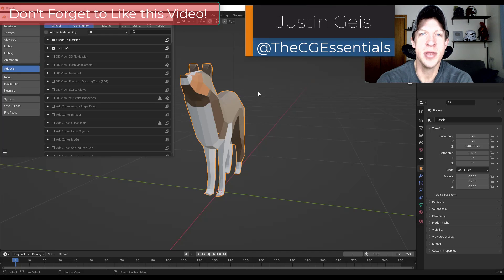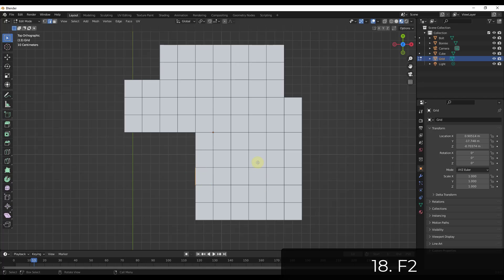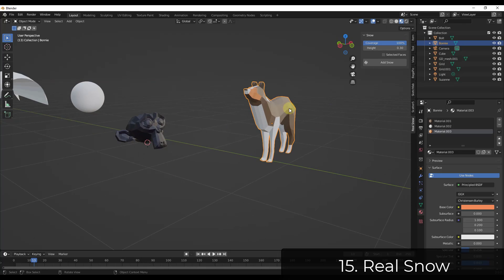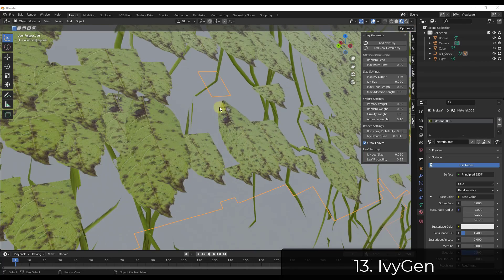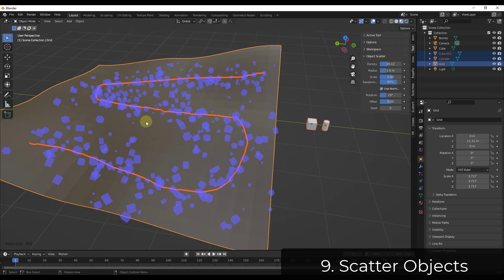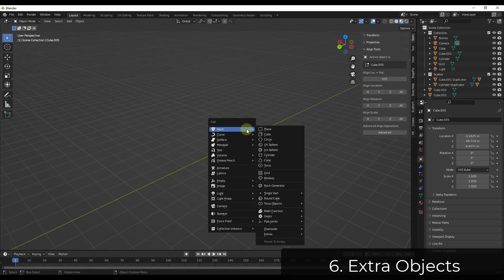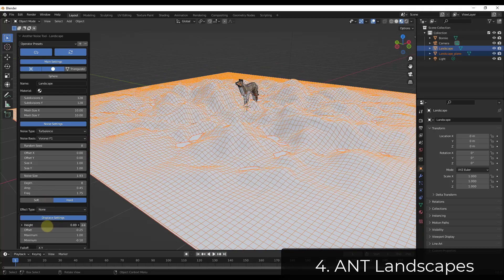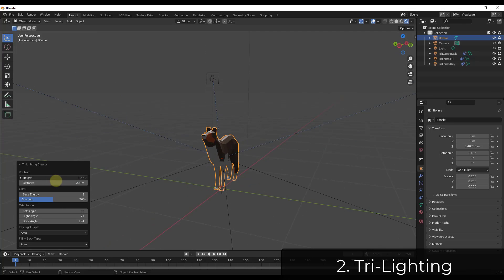TOP 20 FREE Add-Ons That Come With Blender!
In this video, I talk about the top 20 add-on that are built into Blender 3.0! Did your favorite make the list?

NOTE - THESE ARE NOT THE ADD-ONS IN THE VIDEO. ALL ADD-ONS IN VIDEO ARE BUILT INTO BLENDER AND REQUIRE NO LINKS.

TIMESTAMPS
0:00 - Introduction
0:23 - Bolt Factory
1:07 - Edit Mesh Tools
1:47 - F2
2:37 - Loop Tools
3:58 - Geodesic Dome
4:41 - Real Snow
5:18 - Discombobulator
6:17 - IvyGen
7:12 - Stored Views
7:47 - VR Scene Inspection
8:16 - MeasureIt
8:53 - Scatter Objects
9:52 - Carver
11:05 - Align Tools
11::50 - Extra Objects
12:38 - Import Images as Planes
13:23 - ANT Landscapes
14:18 - Sapling Tree Generator
15:47 - Tri-Lighting
16:51 - Node Wrangler
18:21 - Other Blender Add-On Tutorials